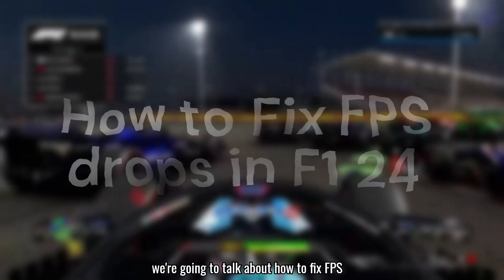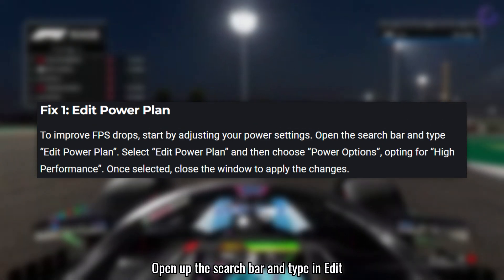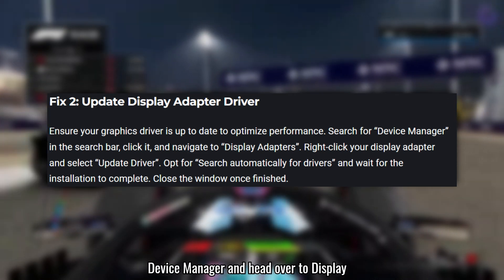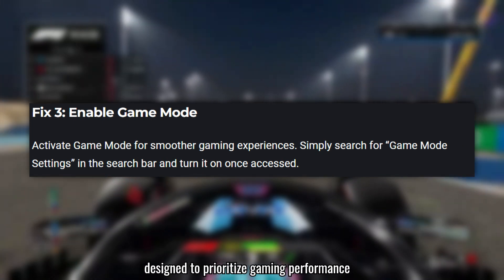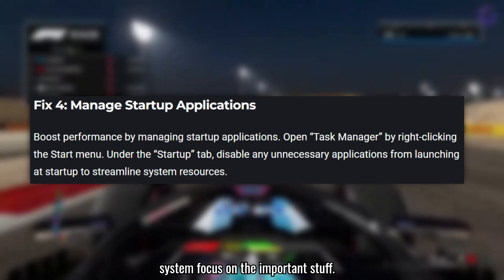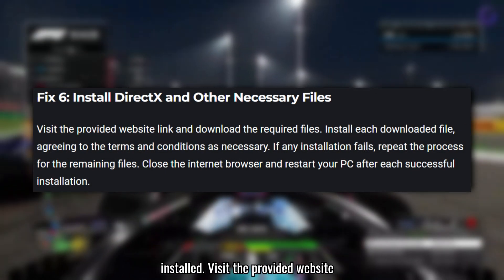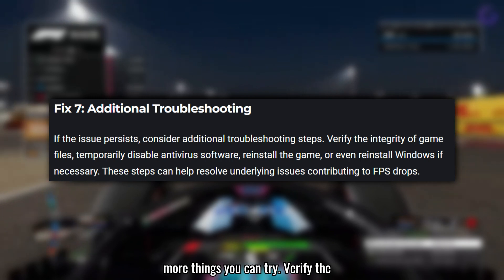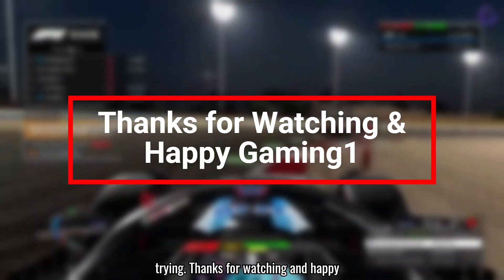How to Fix F1 24 FPS Drops Issue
Fix FPS Drops Issue in F1 24 |  F1 24  FPS Drops Error Fixed

Are you experiencing frustrating FPS drops while playing F1 24? In this video, I'll walk you through several detailed solutions to optimize your PC and improve your gaming performance. Follow these steps to enjoy a smoother and more immersive racing experience.

Fix 1: Edit Power Plan
To improve FPS drops, start by adjusting your power settings. Open the search bar and type "Edit Power Plan". Select "Edit Power Plan" and then choose "Power Options", opting for "High Performance". Once selected, close the window to apply the changes.

Fix 2: Update Display Adapter Driver
Ensure your graphics driver is up to date to optimize performance. Search for "Device Manager" in the search bar, click it, and navigate to "Display Adapters". Right-click your display adapter and select "Update Driver". Opt for "Search automatically for drivers" and wait for the installation to complete. Close the window once finished.

Fix 3: Enable Game Mode
Activate Game Mode for smoother gaming experiences. Simply search for "Game Mode Settings" in the search bar and turn it on once accessed.

Fix 4: Manage Startup Applications
Boost performance by managing startup applications. Open "Task Manager" by right-clicking the Start menu. Under the "Startup" tab, disable any unnecessary applications from launching at startup to streamline system resources.

Fix 5: Check for Windows Updates
Keep your system up to date by checking for Windows updates. Search for "Update" in the search bar, click "Windows Update Settings", and select "Check for updates". After completion, click "Close" to finalize the process.

Fix 6: Install DirectX and Other Necessary Files
Visit the provided website link and download the required files. If any installation fails, repeat the process for the remaining files. Close the internet browser and restart your PC after each successful installation.

Fix 7: Additional Troubleshooting
If the issue persists, consider additional troubleshooting steps. Verify the integrity of game files, temporarily disable antivirus software, reinstall the game, or even reinstall Windows if necessary. These steps can help resolve underlying issues contributing to FPS drops.

Timestamps:
00:00 - 00:13 Introduction
00:13 - 00:29 Edit Power Plan
00:30 - 00:48 Update Display Adapter Driver
00:49 - 00:59 Enable Game Mode
01:00 - 01:13 Manage Startup Applications
01:14 - 01:27 Check for Windows Update
01:28 - 01:41 Install DirectX and other necessary files
01:41 - 01:56 Additional fixes